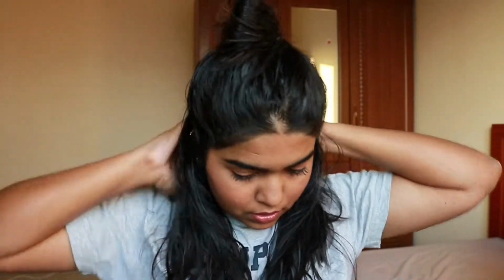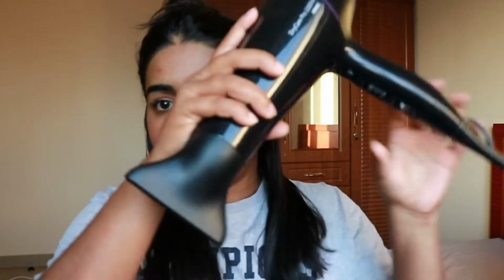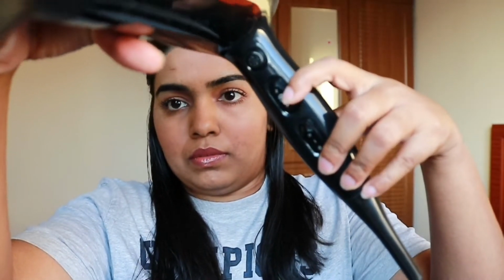HOW TO: Straighten hair with Hairdryer I BLOW DRY Your Hair At Home PERFECT SALON BLOWOUT /ENGLISH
Hello Guys..

Heres a quick video of how i blow dry my hair. You can get salon perfect blow dry by practising at home. No more hassle of going to the salon.

Blow dry hair straight
how to blow dry at home

Love,
Swathi